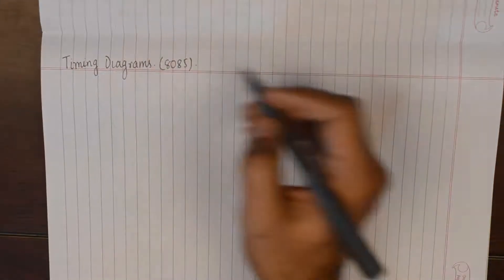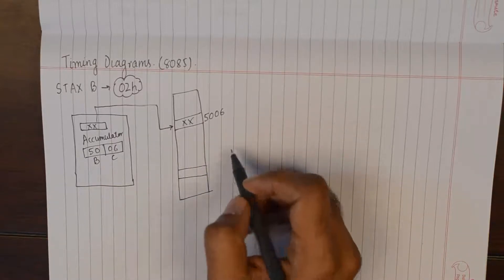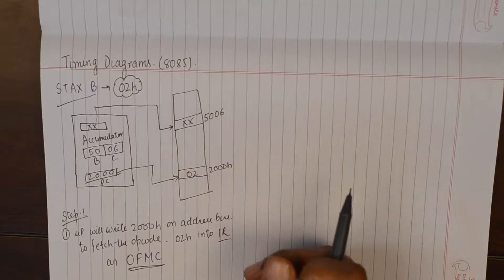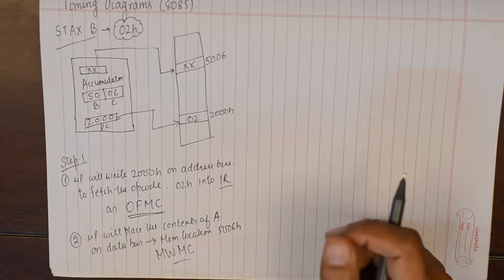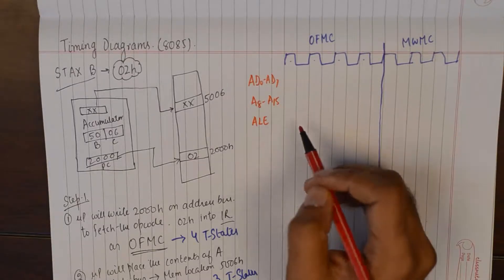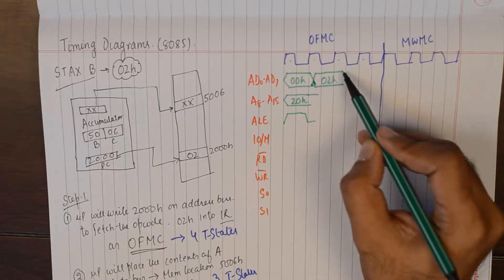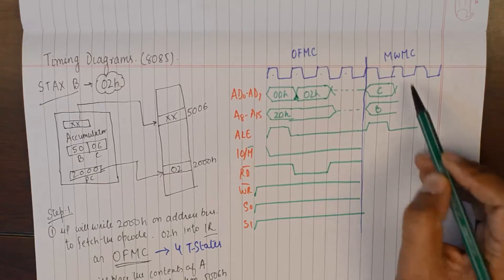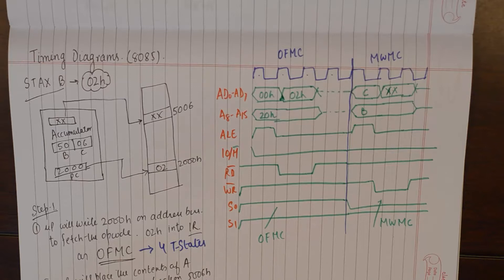Timing Diagrams of 8085 Microprocessors | STAX B